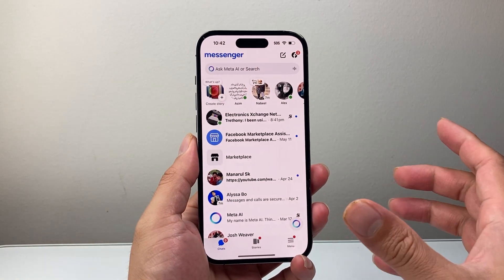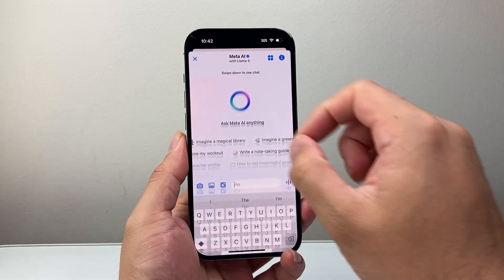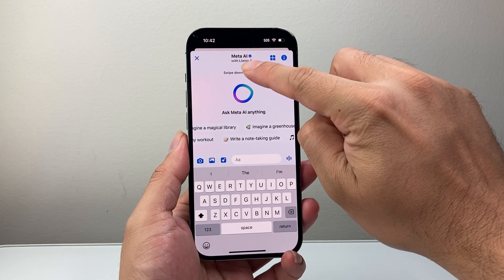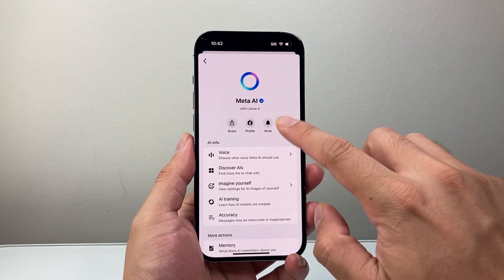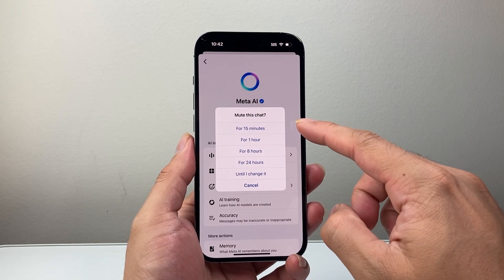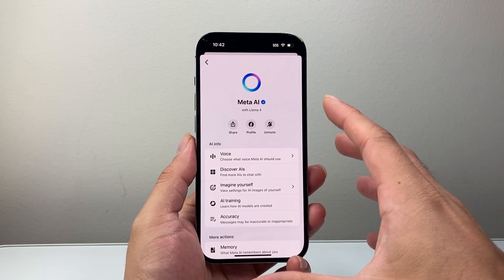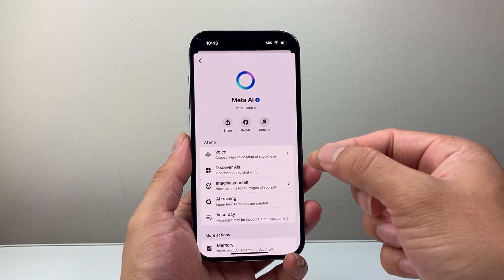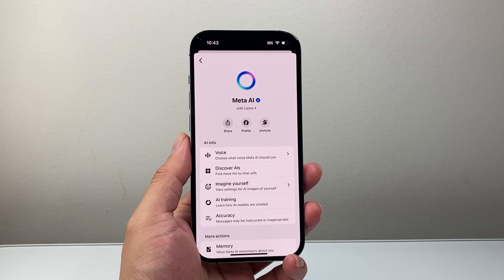How To Remove Meta AI On Messenger?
Here's how to remove Meta AI on Facebook Messenger!